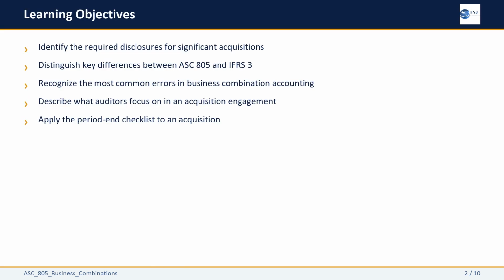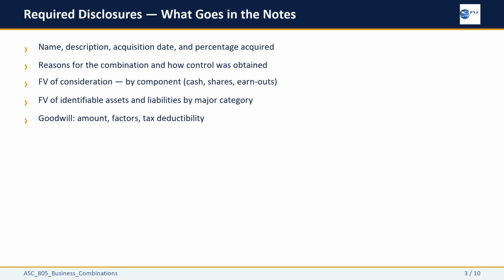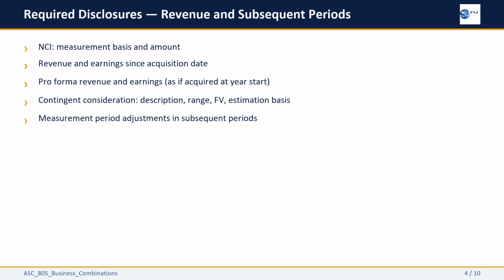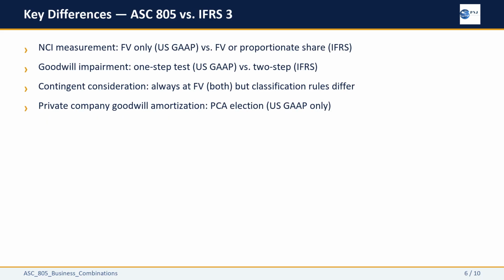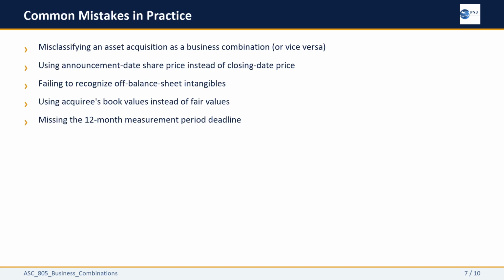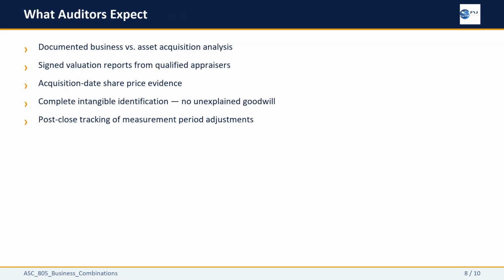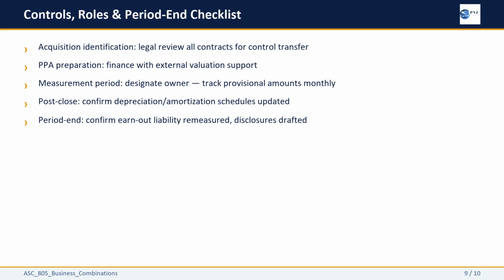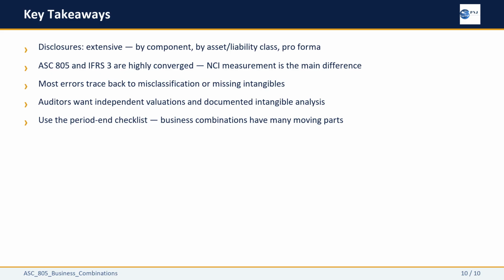Section 7: Disclosures, GAAP vs. IFRS & Compliance | ASC 805 Business Combinations Training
The final content section: ASC 805 required disclosures (by component, by asset class, pro forma), a comparison of US GAAP and IFRS 3 with key differences highlighted, the most common errors in business combination accounting, what auditors focus on, controls and role assignments, and a period-end checklist. This is Section 7 of the ASC 805 Business Combinations training series by PNJ Group.